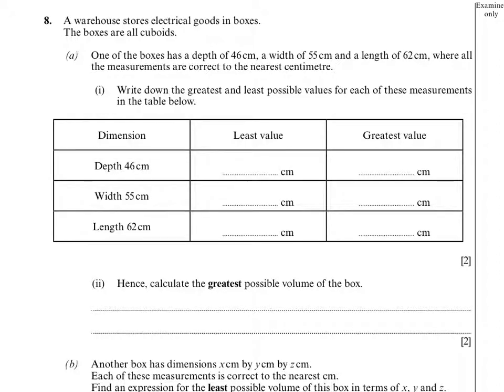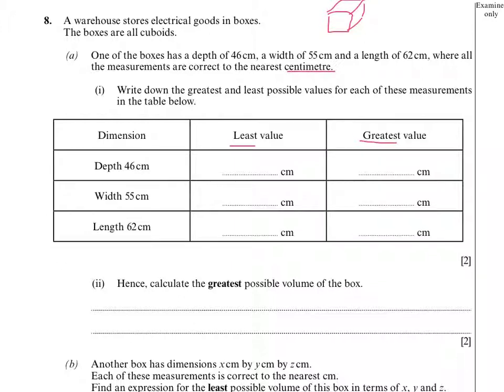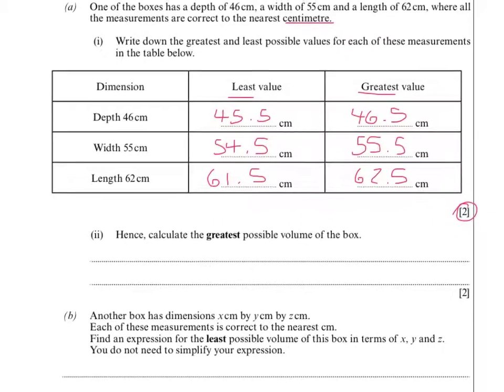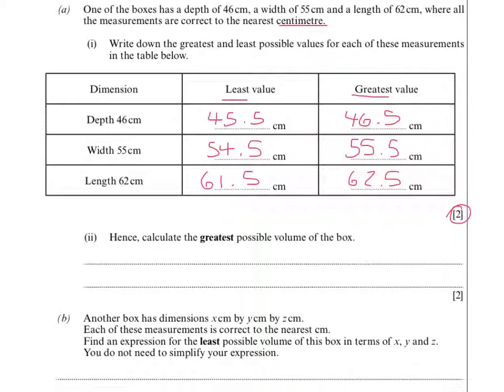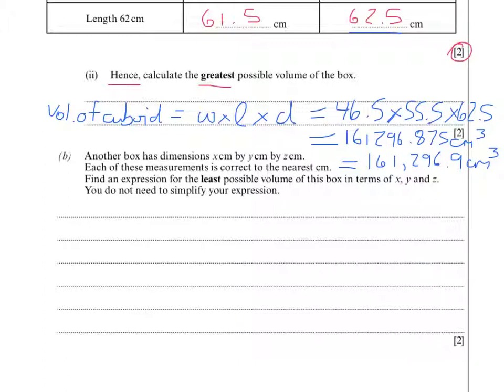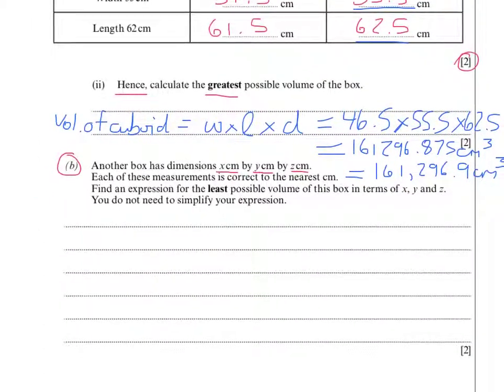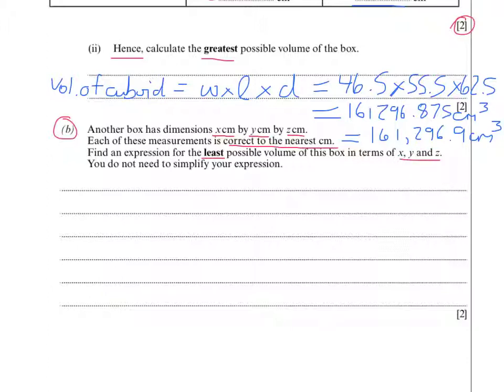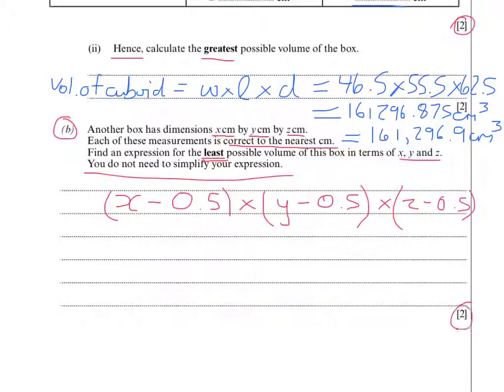Nov 2012 HP2 Q8